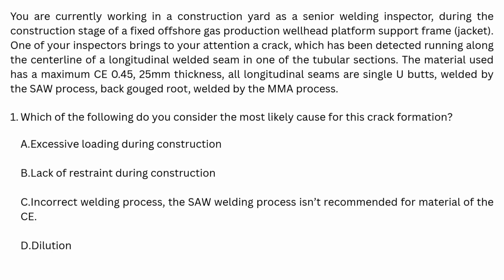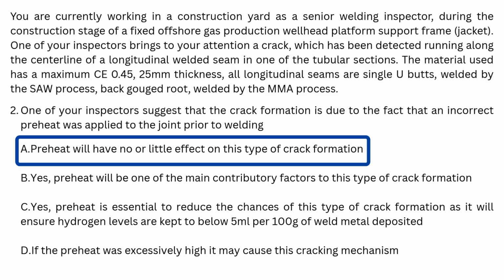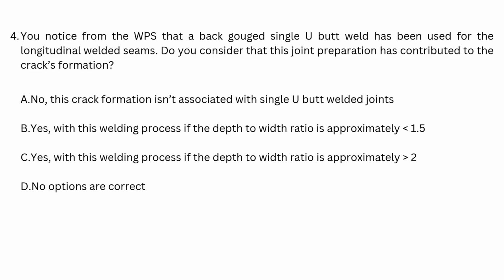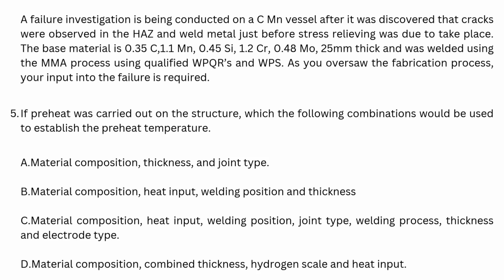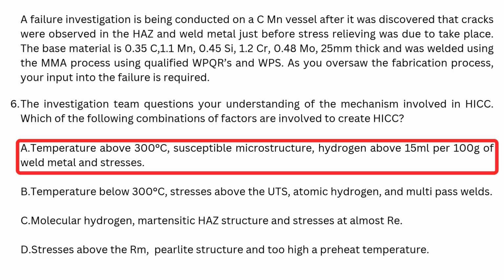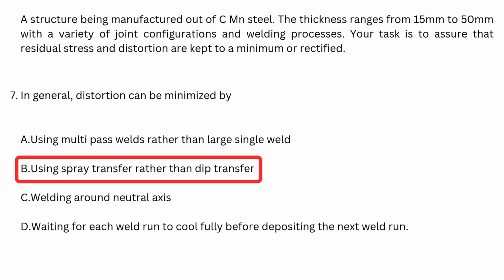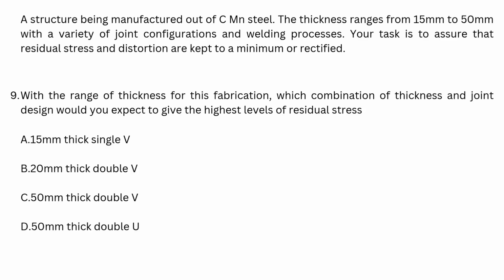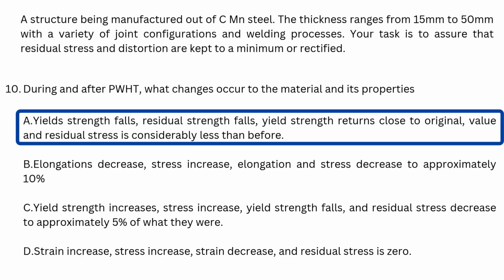Scenario Section (Part 2) - CSWIP 3.2 Exam Preparation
For complete General, Scenario, NDT & Welding Symbol question & answers Exam CSWIP 3.2 Senior Welding Inspector Test, please contact email to: mailto